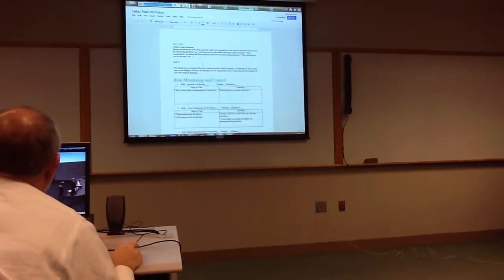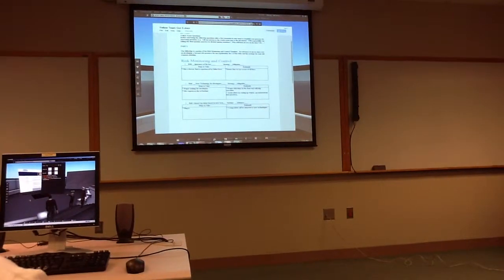Melinda Korzaan Second Life - March 21 2012.MOV (Complete)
Melinda Korzaan: Teaching Using Second Life - presentation for MTSU Second Life User's Group  - March 21, 2012 (Complete Presentation)